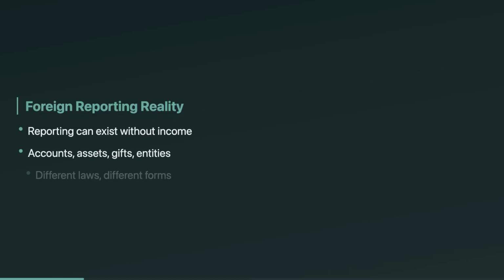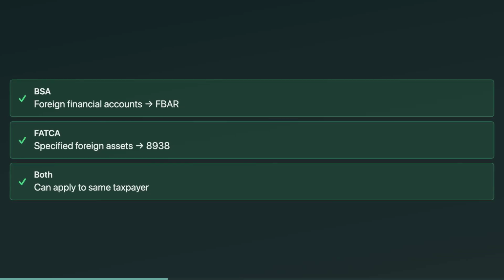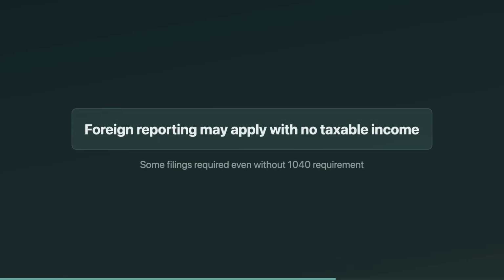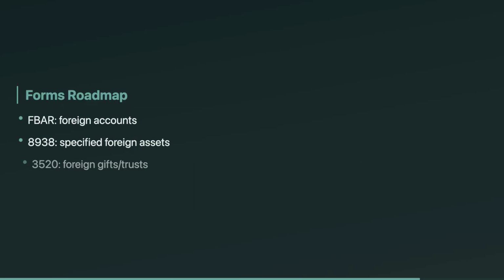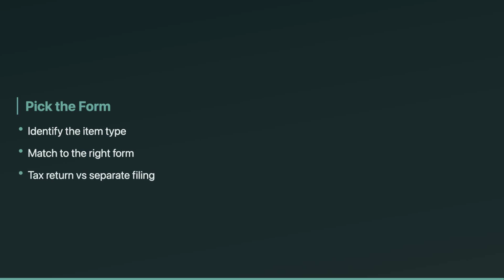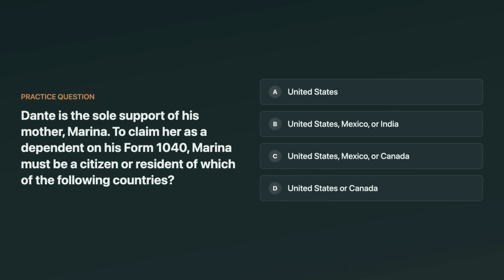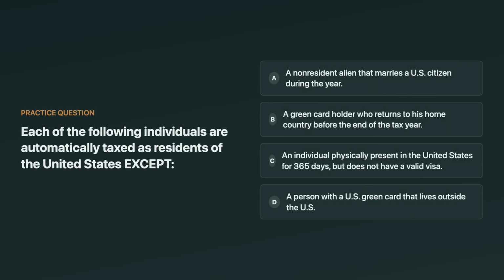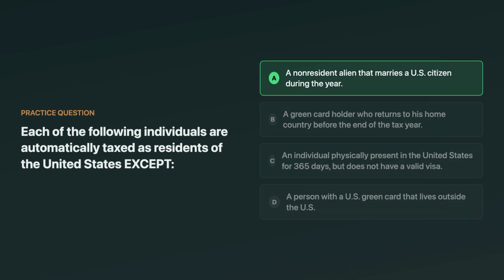EA Exam Course: Foreign Reporting Roadmap: FBAR vs FATCA and Which Forms Apply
Unit 1.17: Foreign Financial Reporting
Lesson 1: Foreign Reporting Roadmap: BSA vs. FATCA and Which Forms Apply

0:00 Intro
0:05 Foreign Reporting Reality
0:29 BSA vs FATCA
0:58 U.S. person (reporting)
1:22 No income
1:46 Forms Roadmap
2:18 Pick the Form
2:49 Practice Questions

Enrolled Angel — EA Exam Prep